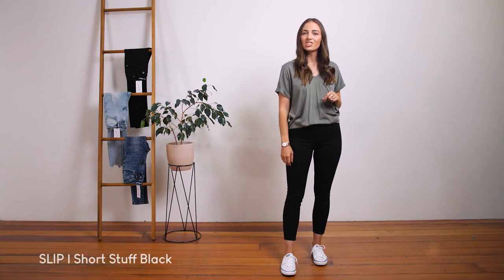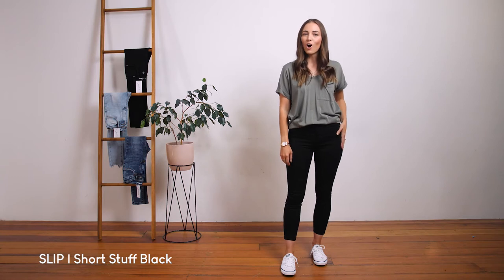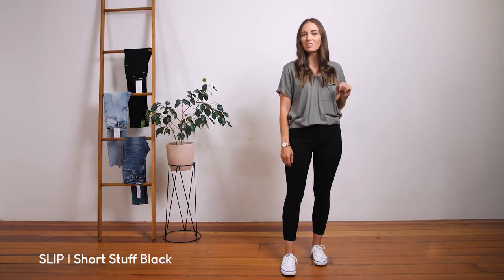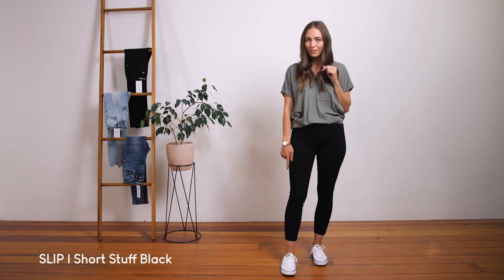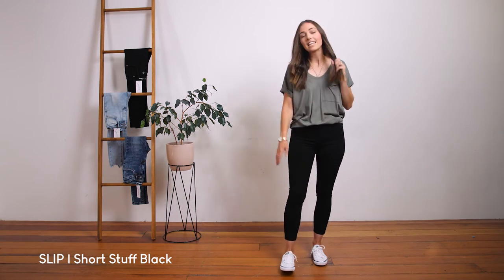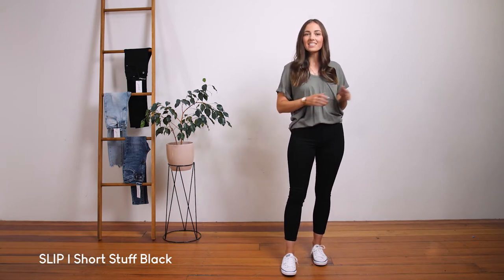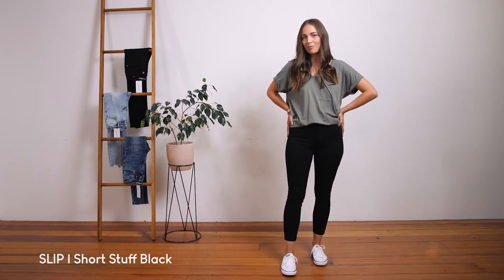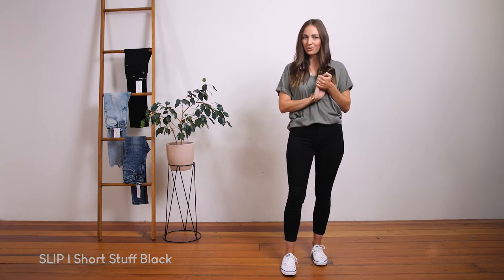SLIP Short Stuff Black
Shop Slip Short Stuff Black